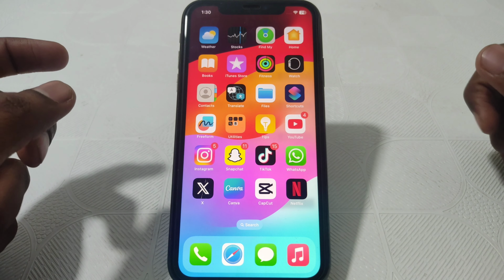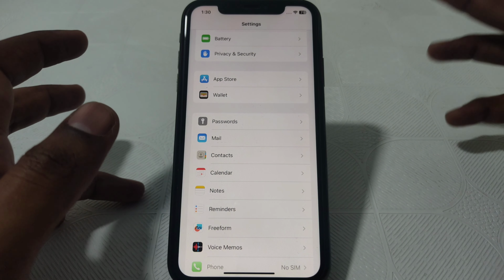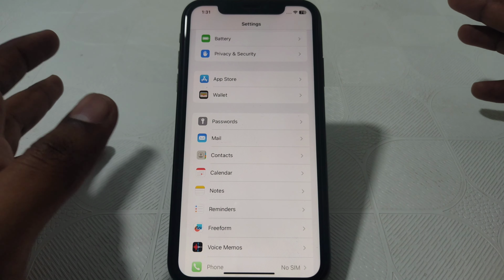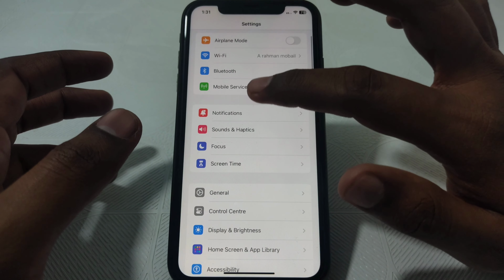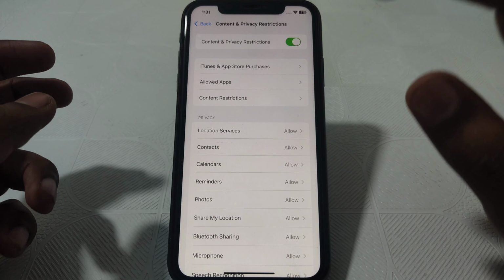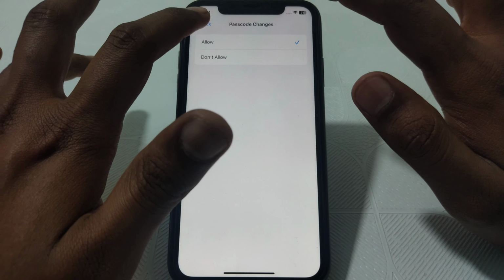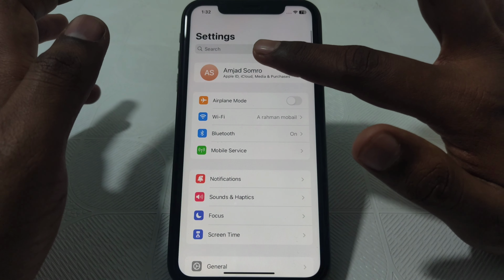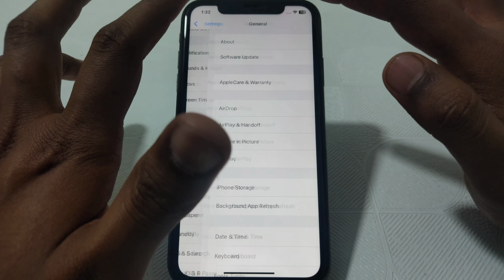face id and passcode not in settings iphone|face id and passcode not in settings ios 17|2024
When you want to know how to fix face id and passcode not in settings ios 17 but you do not find any method. If you are looking for how to fix face id and passcode not in settings ios 17 then your search is over. In this video we will tell you an amazing way how to fix face id and passcode not in settings ios 17. So if you want to know how to fix face id and passcode not in settings ios 17 then you have to watch this video completely.